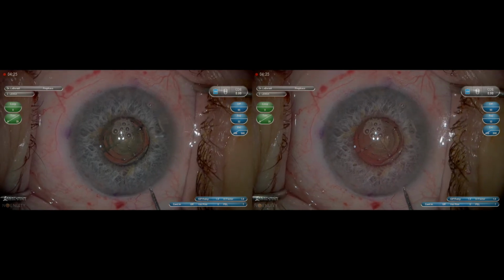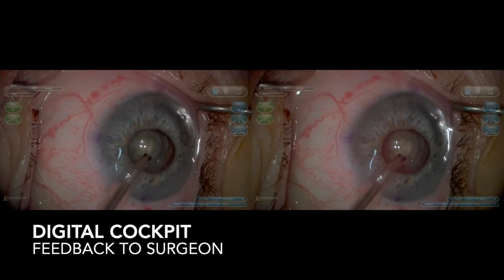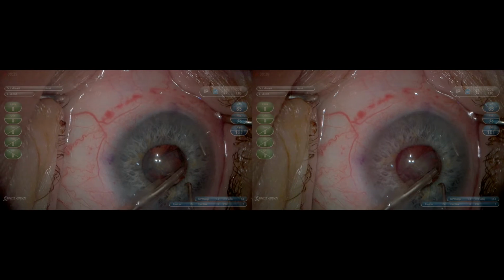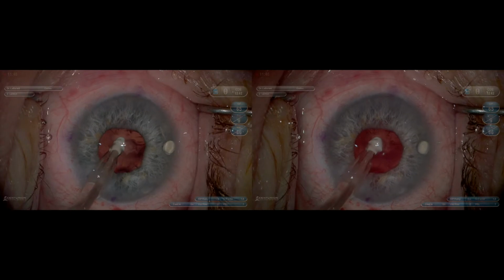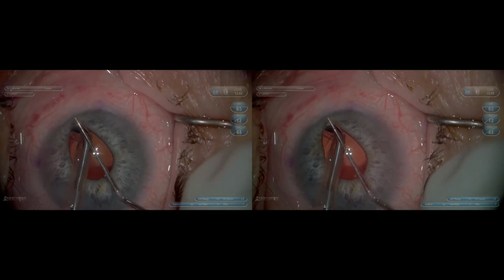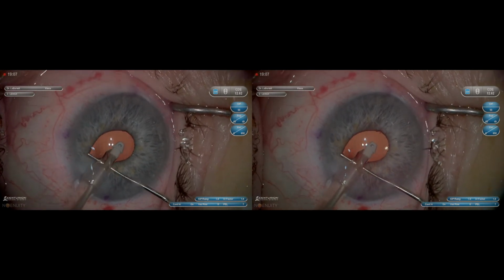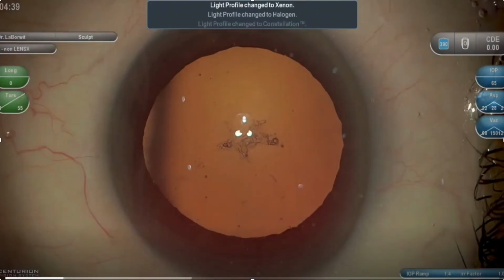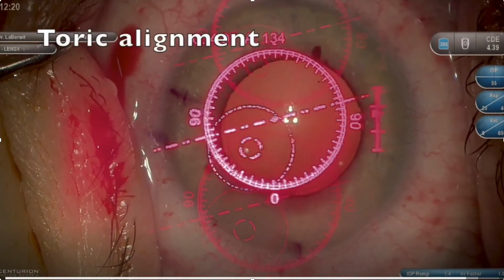NGENUITY USED TO SIMPLIFY A COMPLEX SMALL PUPIL CATARACT SURGERY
Unique characteristics inherent to the NGENUITY 3-D visual system assist a surgeon in small pupil complex cataract surgery.  The computer software enhances and optimizes the depth of focus, colorization and red reflex even when the aperture of the pupil is small and challenging. Feedback from the digital cockpit provides real time data that may impact a surgeon's decision making. With this technology the surgeon sits comfortable without leaning in to oculars of a microscope.